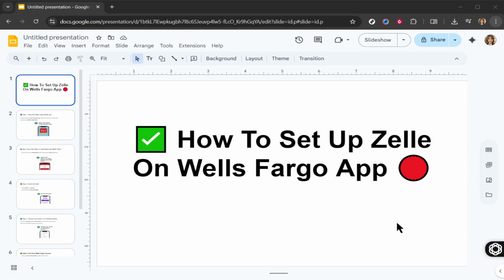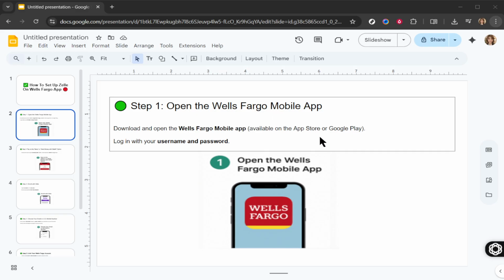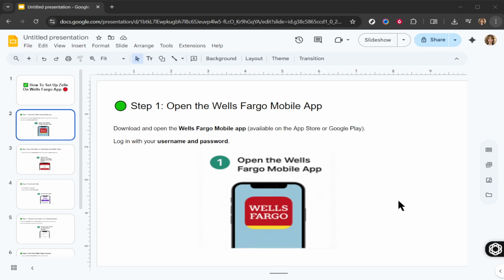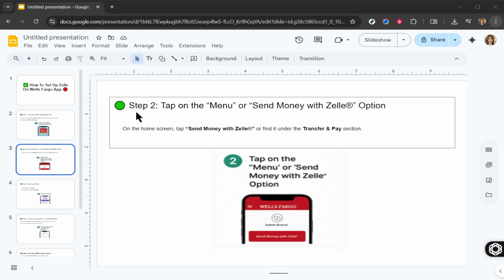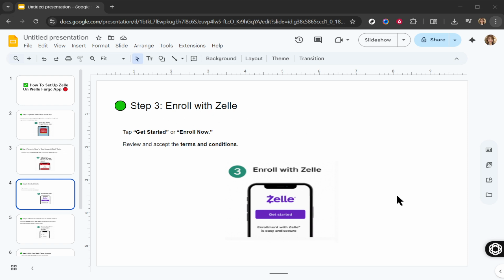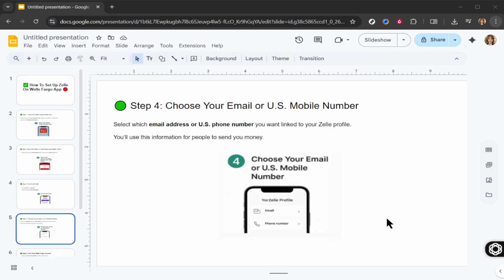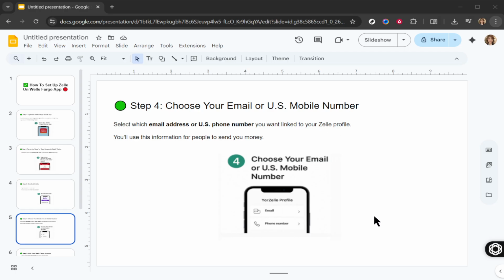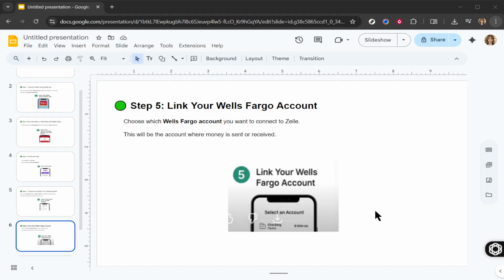✅ How To Set Up Zelle On Wells Fargo App 🔴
Learn how to set up Zelle on the Wells Fargo app quickly and start sending money instantly.